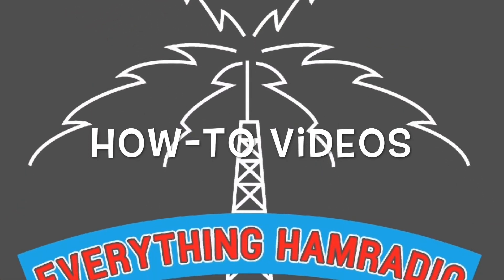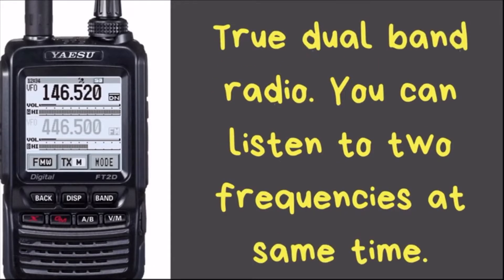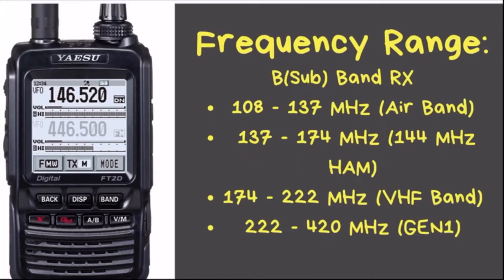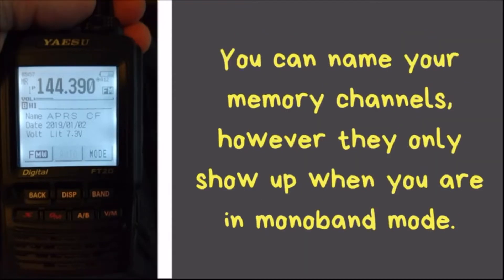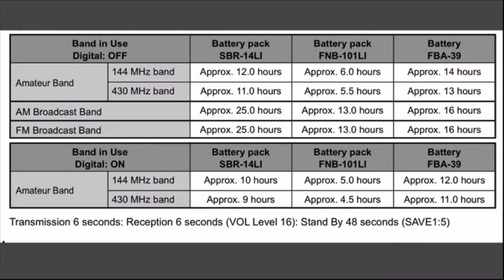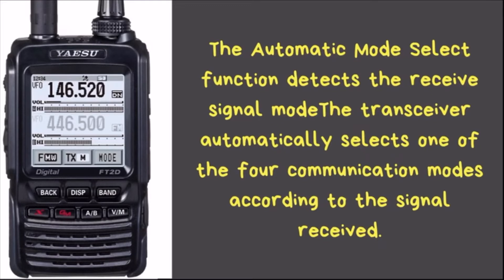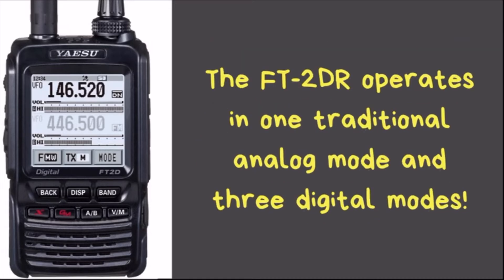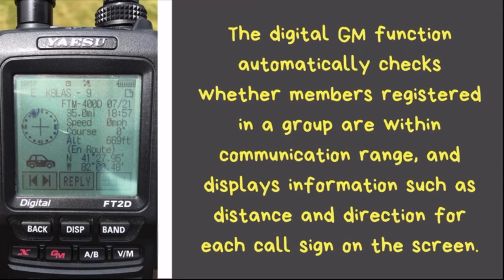Yaesu FT-2DR Dual Band HT Overview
Price: 395.96 at the time of this recording on Amazon